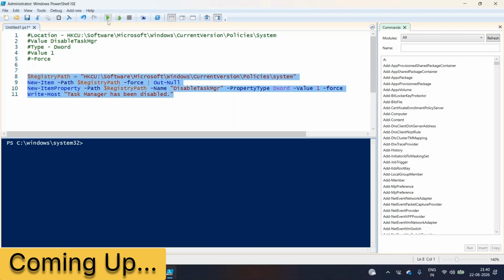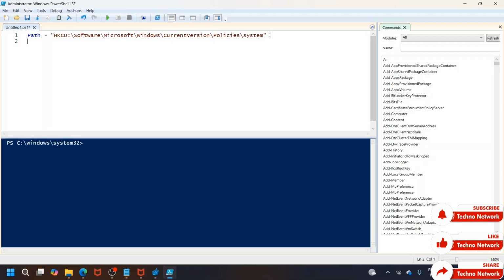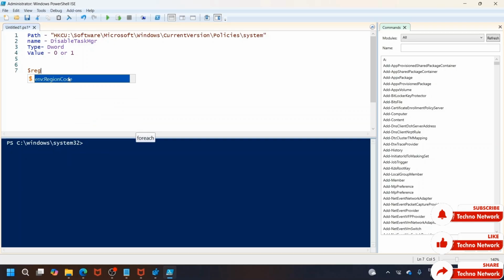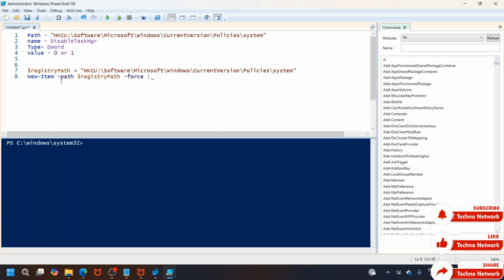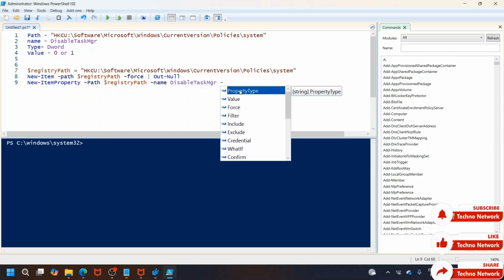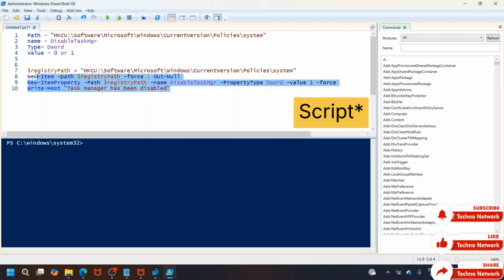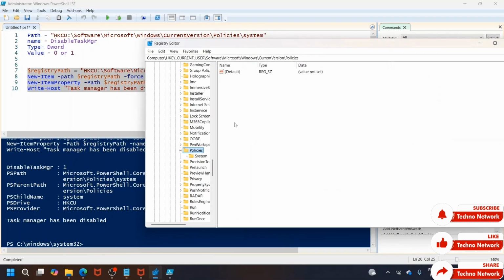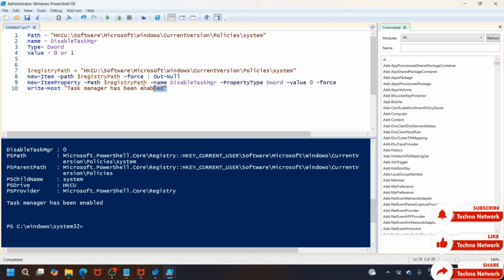Easiest Way to Edit Windows Registry; Use PowerShell Script!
Hello Everyone,

Using this script, you will be able to edit registry in few seconds and which will save a lot of time. Whether you’re a beginner or an IT professional, I hope you find the content useful and informative. Your support motivates me to create more helpful content.

Chapters:-
0:00 Result of the Script
0:26 How to disable task manager using PowerShell script
1:55 How to create variable in PowerShell
5:00 Explaining the script (word by word)
5:38 Testing the Script
5:53 Successful!